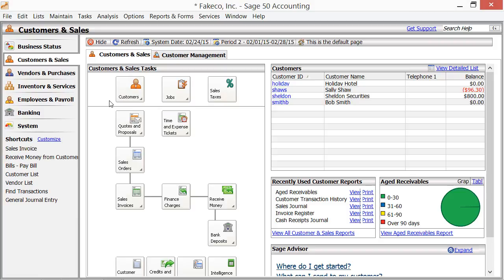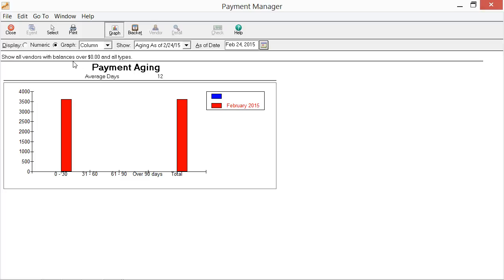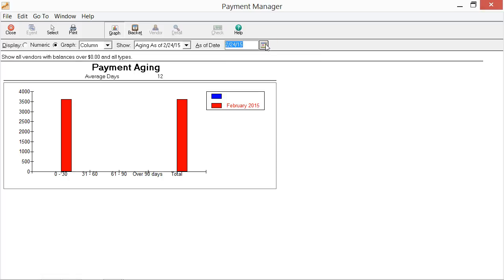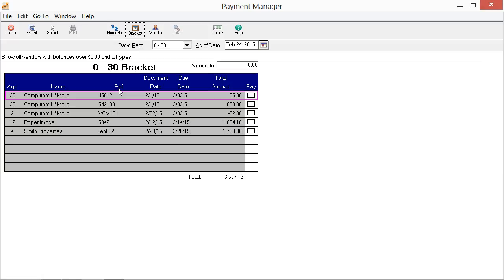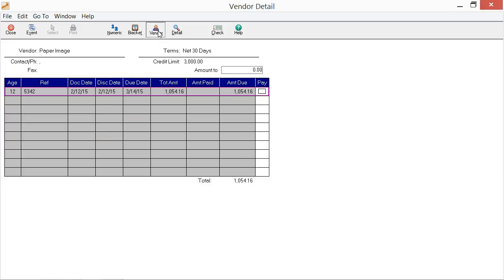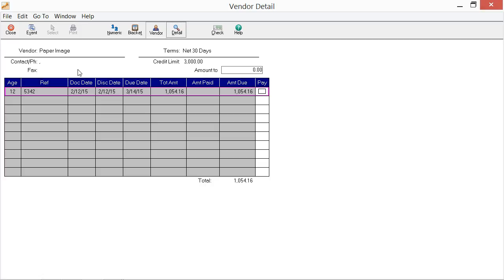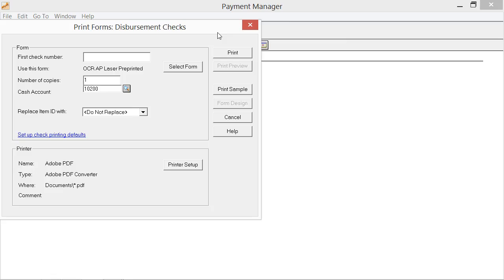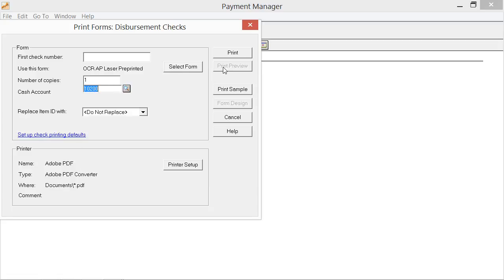Lesson 14 3 The Payment Manager